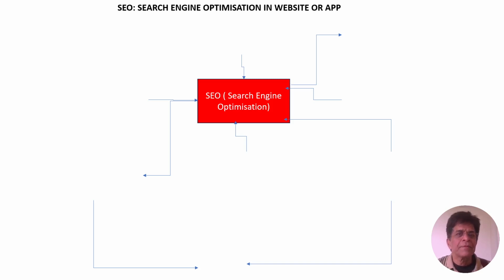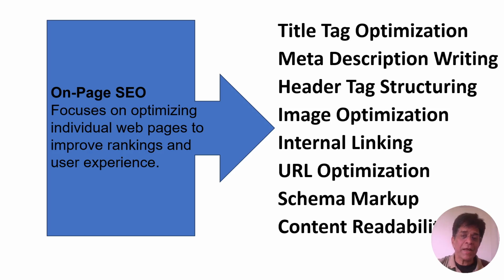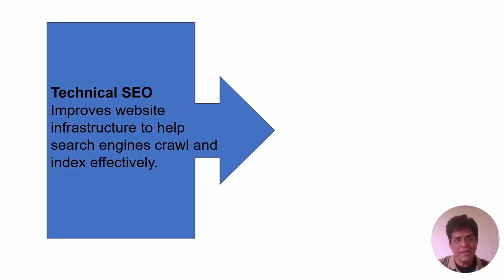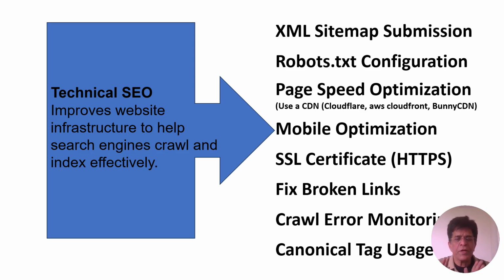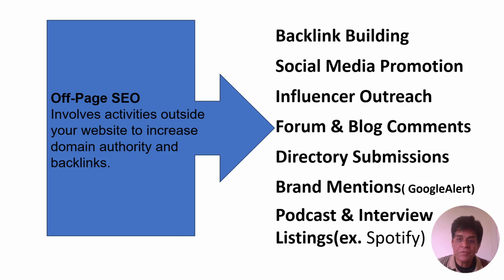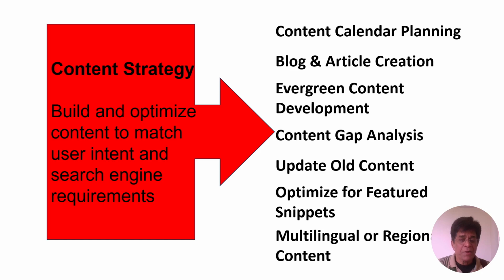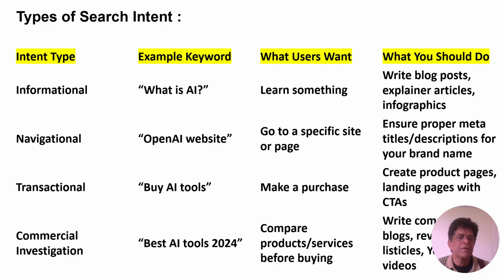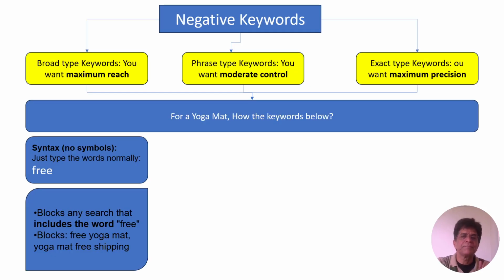AI-Powered Digital Marketing Module 2: Introduction, Concepts & Real-World Impact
Welcome to Module 2 of our AI-Powered Digital Marketing series!

In this session, you’ll discover:
✅ What is AI-Powered Digital Marketing
✅ Why AI is transforming modern marketing
✅ Real-world use cases in content, SEO, social media, and ads
✅ A clear block diagram to understand how AI works behind the scenes
✅ The difference between traditional vs AI-enhanced digital marketing

Whether you're a student, business owner, marketer, or tech enthusiast — this module lays the foundation for your journey in mastering AI tools and strategies for digital growth.

🎯 Key Highlights:

AI in Customer Targeting & Personalization

AI Tools for Content Creation (ChatGPT, Canva AI, Jasper)

Smart SEO & Automation with AI

Block diagram walkthrough to visualize the full process

💡 Don't forget to:
📝 Comment your questions — we respond to every learner